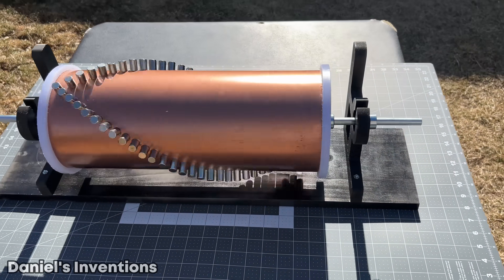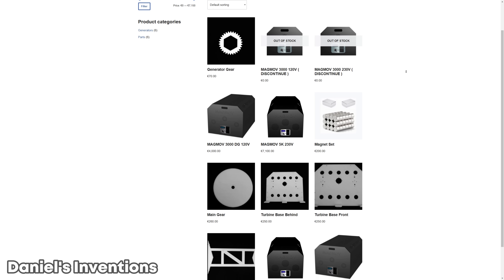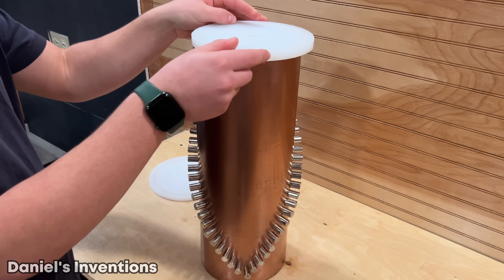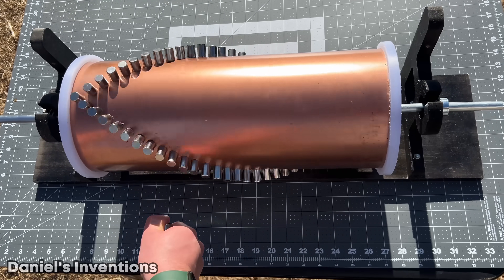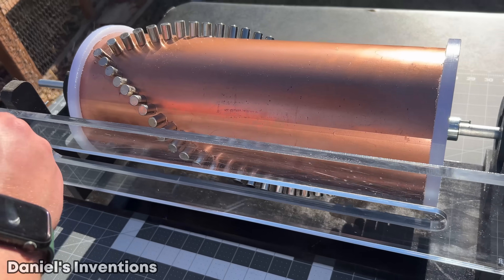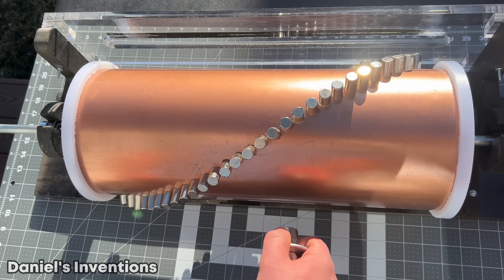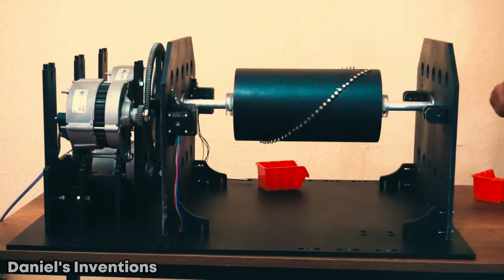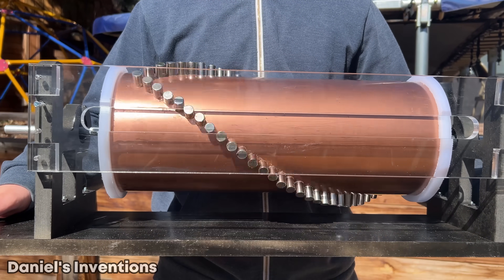A Generator That Can POWER Your Home for Free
I attempted building a basic prototype of the magmov magnet motor to test the concept of operation. It is unclear if this motor ever worked in a closed loop, generating several kilowatts of free electricity and charging it's own battery at the same time. After doing some testing on this prototype, it seems promising as far as using the actuator permanent magnet to convert linear motion into rotary motion. However, in order for this invention to be overunity, that means that the power required to move the actuator magnet back and forth needs to be a lot less than the torque generated in the rotary motion.

Also, not sure if the website is legit. If anyone ordered anything or has gotten in contact with the company, please leave a comment for everyone else. We would all like to know if this invention is the real deal. Thanks